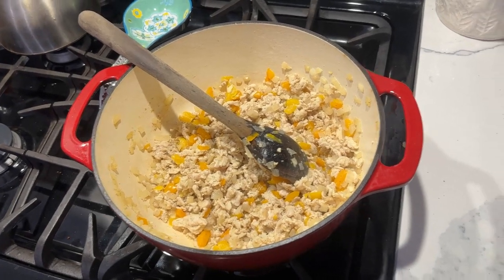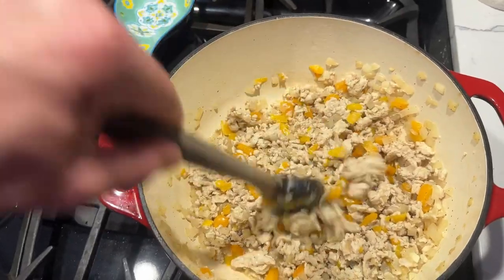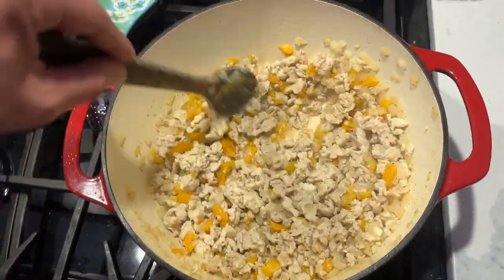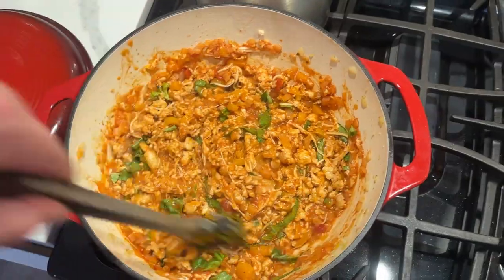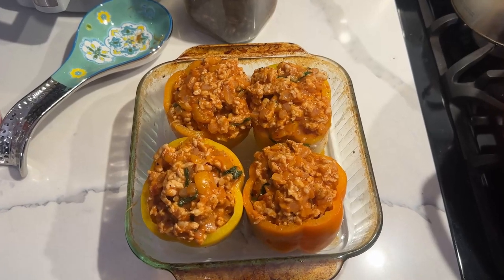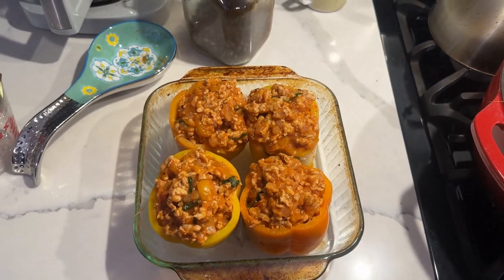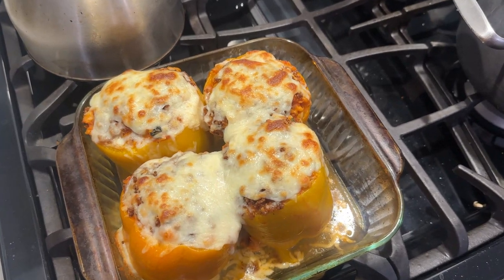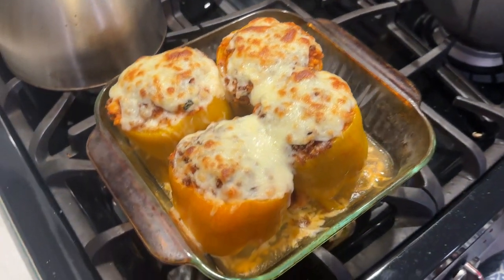Homemade Chicken Parm Stuffed Peppers - Day 2345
On Day 2345 of the countdown, I cook homemade chicken parm stuffed peppers!